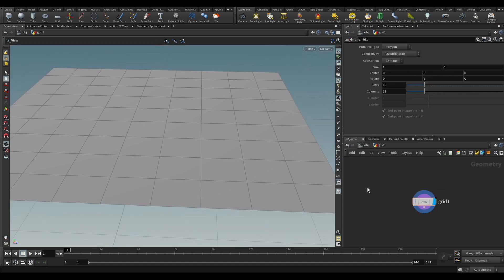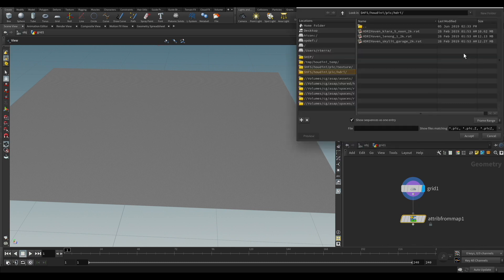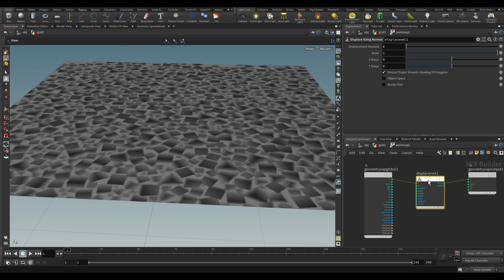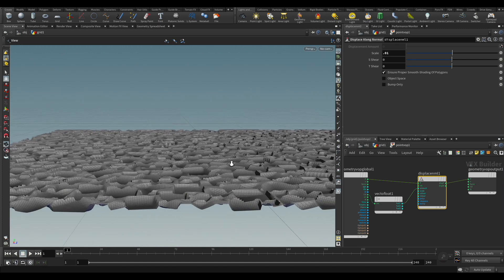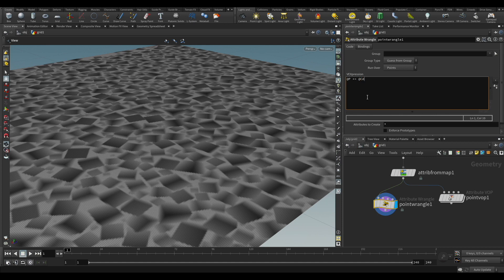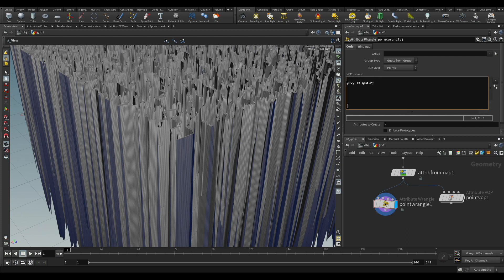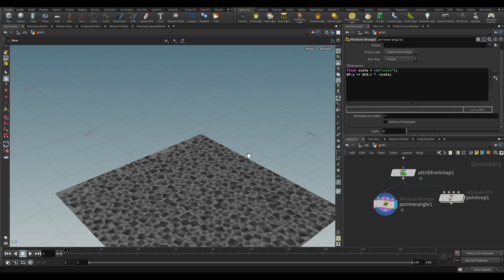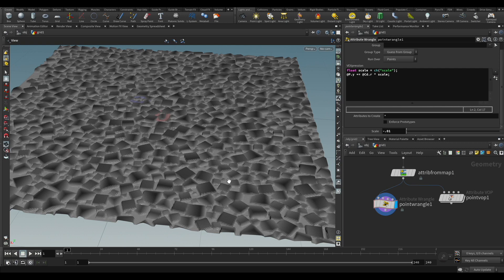HOUDINI - Deforming geo using a gray map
This is a very basic trick but can be very helpful sometimes. Using a grayscale map to change point position on geometry. Just like a displacement do at render time. We are going to use both VOP and a wrangle node.